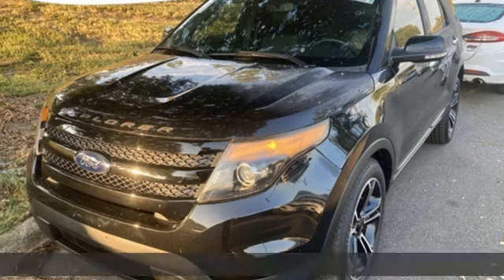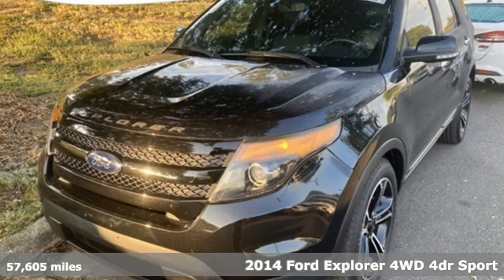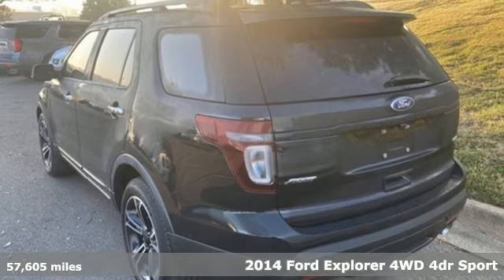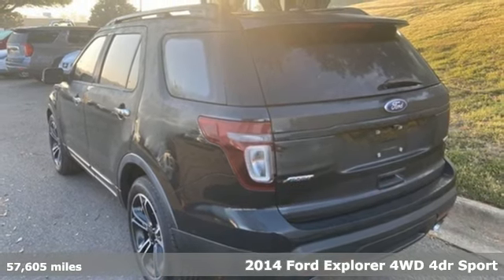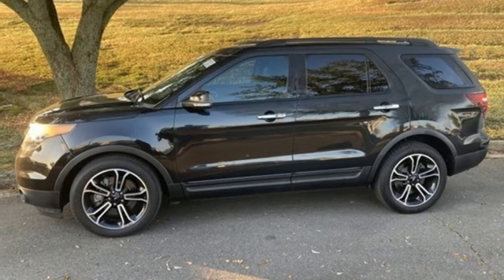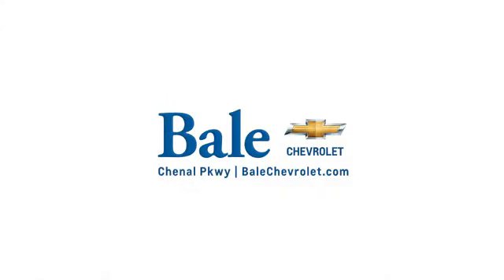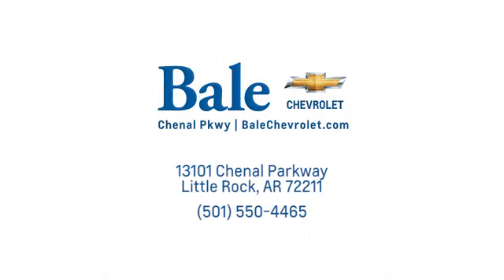Used 2014 Ford Explorer Little Rock Bryant, AR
Year: 2014
Make: Ford
Model: Explorer
Trim: Sport
Engine: 3.5L V6
Transmission: 6-Speed Automatic with Select-Shift
Color: Black
Interior: Charcoal Black
Mileage: 57605
Stock #: EGA07727
VIN: 1FM5K8GT3EGA07727
Reviews:br * If youa€TMre seeking a roomy, versatile and technically advanced SUV thata€TMs more comfortable and fuel-efficient than truck-based vehicles like the Chevrolet Tahoe or, well, a 2010 Explorer, Forda€TMs latest will fit the bill. Source: KBB.combr * Upscale cabin; abundant high-tech features; comfortable ride; top crash test scores; fuel-efficient turbocharged four-cylinder engine; strong turbocharged V6. Source: Edmundsbr * The 2014 Explorer is your family's very own 7-person adventure machine. Explorer inspires with best-in-class hwy fuel economy even the hybrid competition can't beat: 28 mpg with the 2.0L EcoBoost engine. For the performance-driven, the 3.5L EcoBoost V6, standard on the new Explorer Sport, produces best-in-class V6 power and torque. Maximize your traction with the turn of a dial. Increase your confidence with our driver-assist advancements. Go further in a 2014 Explorer. Explorer's highly capable Terrain Management System is paired with Intelligent 4WD to give you seamless shift-on-the-fly confidence. When encountering challenging conditions, just turn the dial to match the scene outside. When traffic is detected in your blind spots, BLIS (Blind Spot Information System) with cross traffic alert is designed to alert you with a light in your sideview mirror. In addition, the Adaptive cruise control and collision warning with brake support is designed to help you maintain a preset gap from the vehicle in front of you. Travel in style and luxury with leather-trimmed seating, standard inside Explorer Limited. New this year, second-row heated seats are made available on the Limited, and automatic headlamps have been made standard joining together with other features such as heated steering wheel and 10-way power, heated and cooled front seats to take your comfort to extremes. Standard seating for 7 features environmentally friendly, supportive, soy-based foam in the seat cushions and seatbacks to help conserve limited resources and reduce CO2 emissions. A dual-panel moonroof fills the cabin with light. This graceful space - crafted to world-class standards for fit and finish - is sure to please wherever your journey takes you. Source: The Manufacturer SummarybrBale Chevrolet is very proud to offer this fantastic 2014 Ford Explorer Sport in Black Beautifully equipped with BLIS Plus Inflatable Rear-Seatbelt Package (BLIS Blind Spot Information System and Inflatable Rear Seatbelts), Equipment Group 401A (110V Outlet, Ambient Lighting, Intelligent Access w/Push-Button Start, Memory Door Mirrors/Driver Seat & Pedals, Perf Leather-Trimmed Heated/Cooled Bucket Seats, Power Adjustable Pedals, Power Liftgate, Power Tilt/Telescoping Steering Wheel, PowerFold Mirrors, Remote Start, Universal Garage Door Opener, and Voice-Activated Navigation System), 4WD, 20" Machined Aluminum w/Painted Pockets Wheels, Dual-Panel Moonroof, 12 Speakers, 3.16 Axle Ratio, 3rd row seats: split-bench, 4-Wheel Disc Brakes, ABS brakes, Air Conditioning, AM/FM radio: SiriusXM, Auto-dimming Rear-View mirror, Automatic temperature control, Bumpers: body-color, CD player, Compass, Cruise Control, Delay-off headlights, Driver door bin, Driver vanity mirror, Dual front impact airbags, Dual front side impact airbags, Electronic Stability Control, Exterior Parking Camera Rear, Four wheel independent suspension, Front anti-roll bar, Front Bucket Seats, Front Center Armrest, Front dual zone A/C, Front fog lights, Front reading lights, Fully automatic headlights, Heated door mirrors, Heated front seats, Illuminated entry, Knee airbag, Low tire pressure warning, Occupant sensing airbag, Outside temperature display, Overhead airbag, Overhead console, Panic alarm, Passenger door bin, Passenger vanity mirror, Perforated Leather-Trimmed Heated Bucket Seats, Power door mirrors, Power driver seat, Power passenger seat, Power steering, Power windows, Premium

Bale Chevrolet
Address:
13101 Chenal